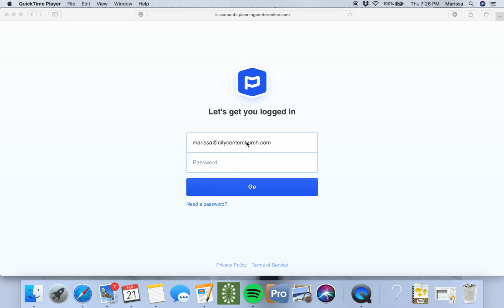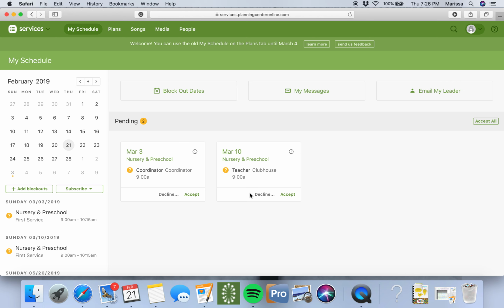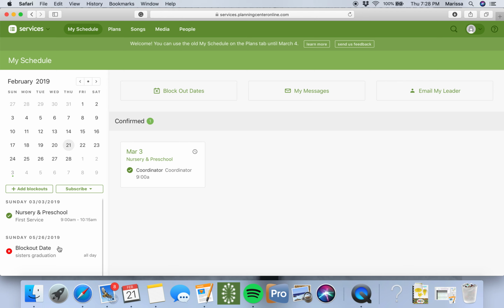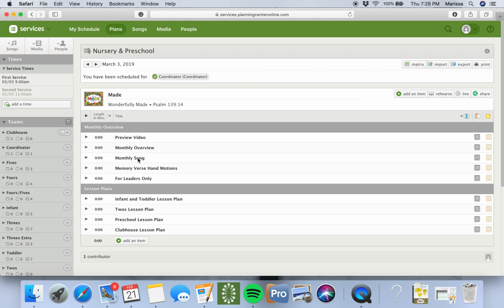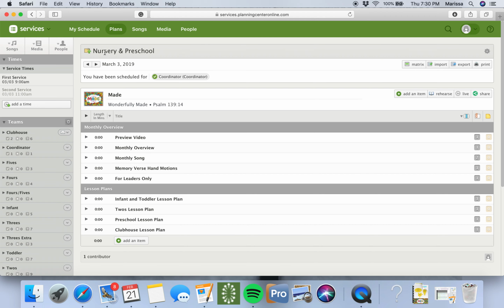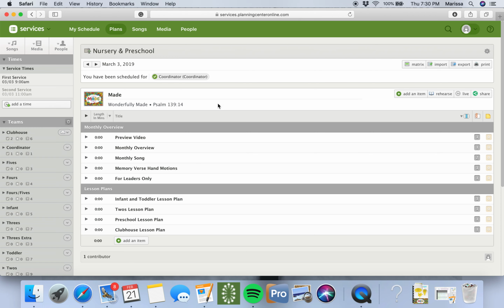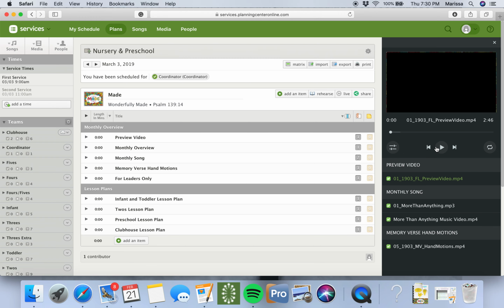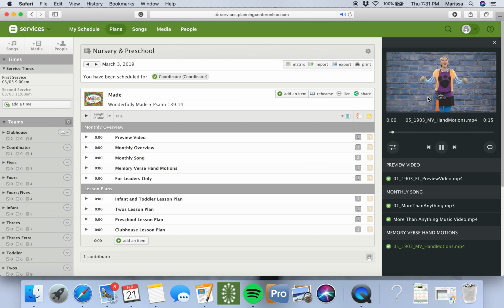Planning Center Tutorial Video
How to accept and decline requests, add blockout dates, and view files.